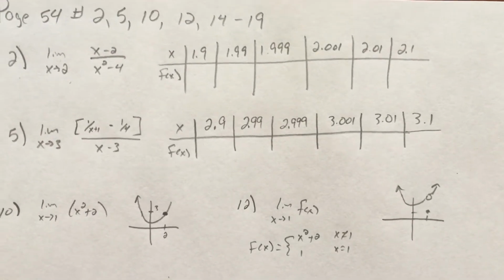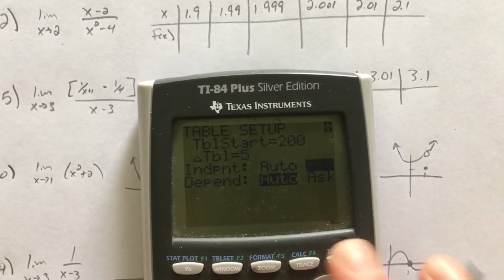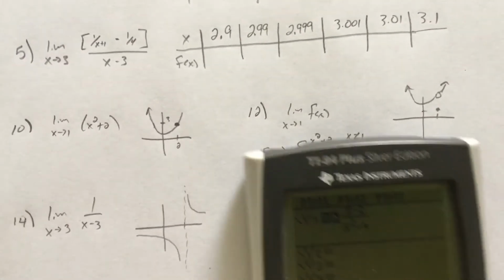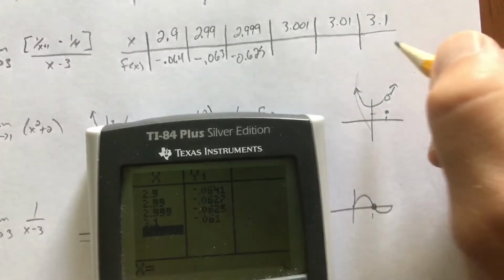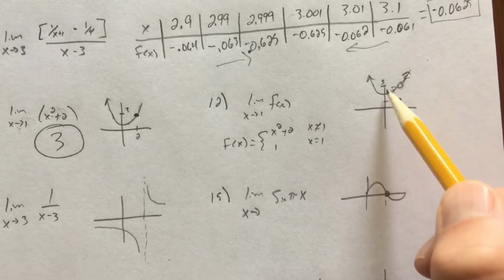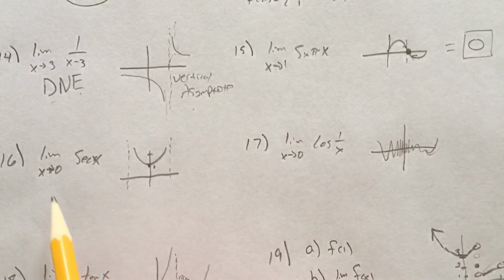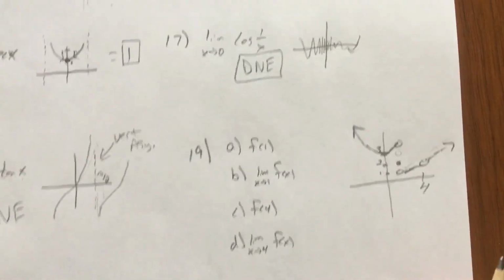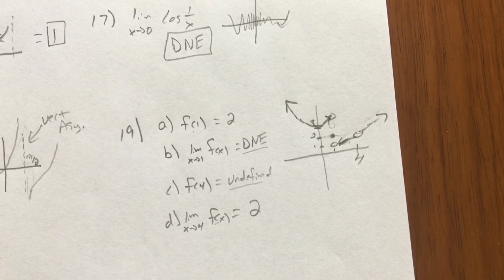Page 54 solutions